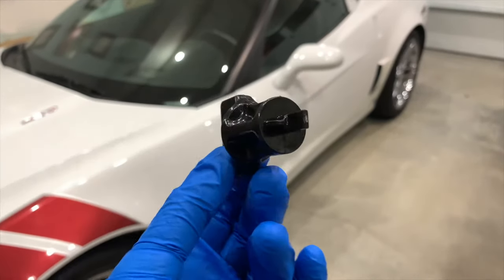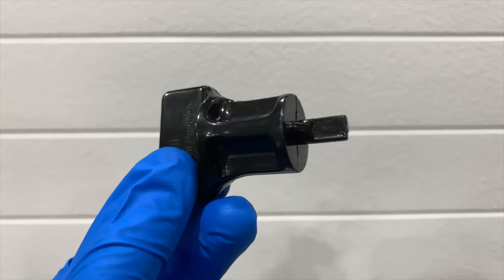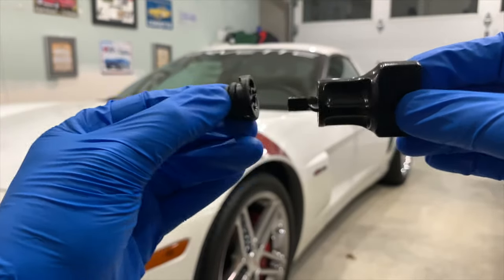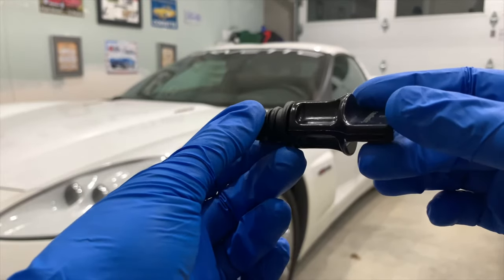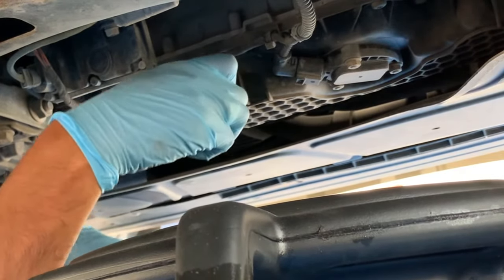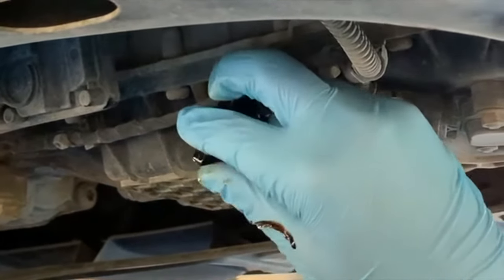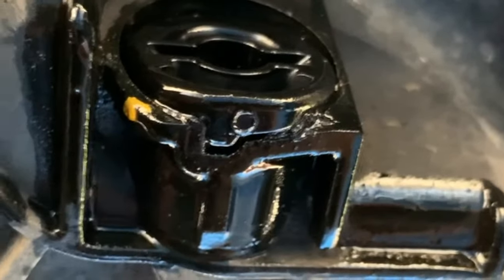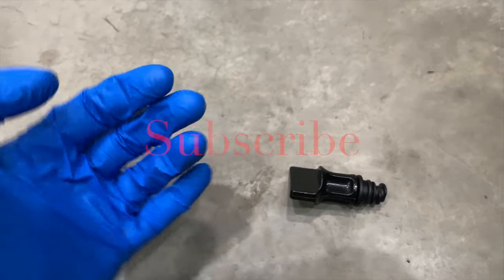Oil Drain Plug Removal Tool - for VW and Audi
All-plastic patented tool mates perfectly with drain plug and wide thumb-grip allows proper torque. Removes new, plastic drain plugs without damage. Services 1.8L & 2.0L gas turbo 2015 & up VW & Audi vehicles. .

I would also recommend:
How To Change A Fiat 500 Air Filter